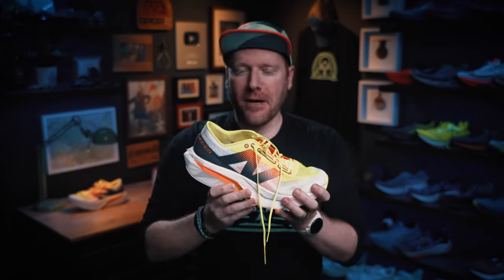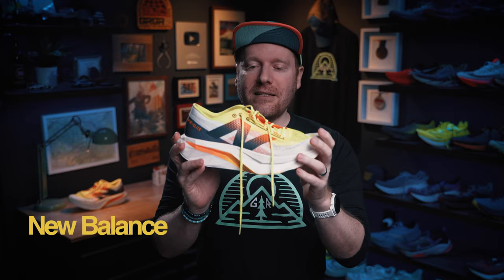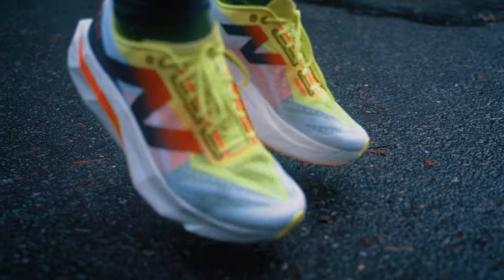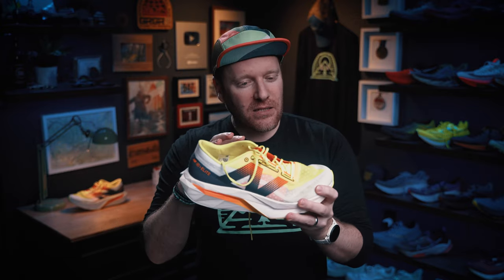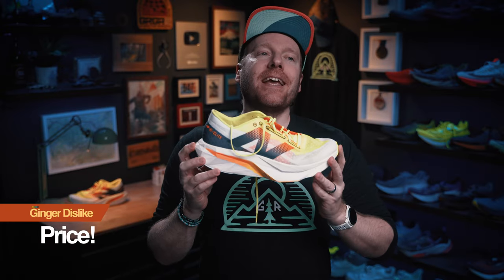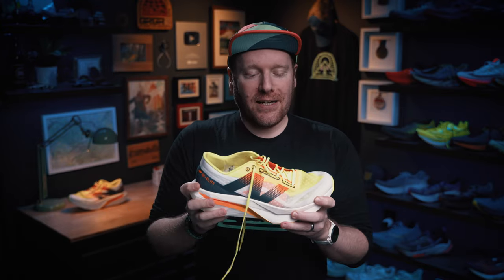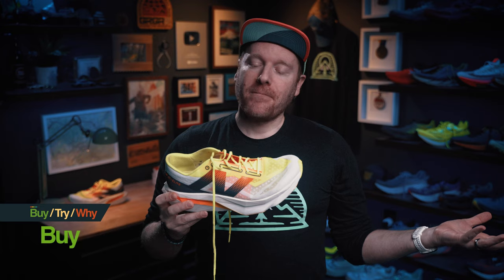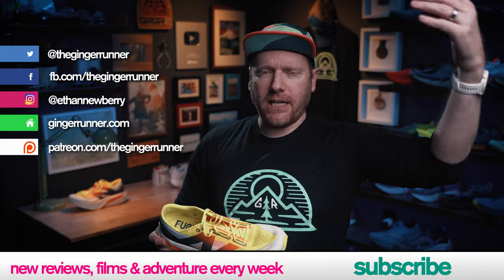YOUR NEXT MARATHON SHOE? // New Balance SuperComp Elite v4 // Ginger Runner Review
New Balance has been quietly creating some awesome road shoes as of late and the SuperComp Elite v4 is no exception. Carbon plate, super cushioned, fast and light, this thing is awesome. What are YOUR thoughts?